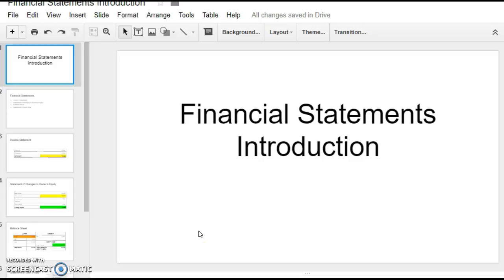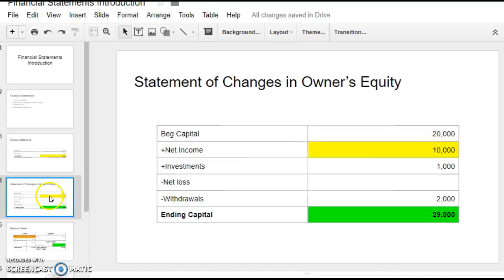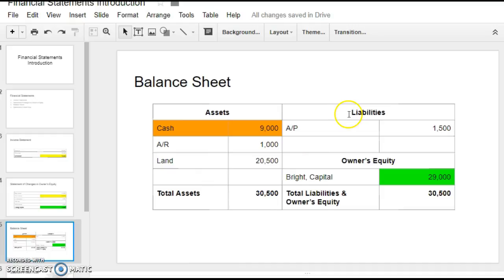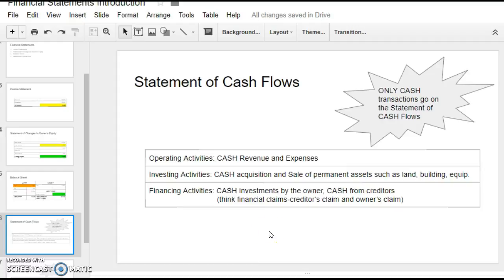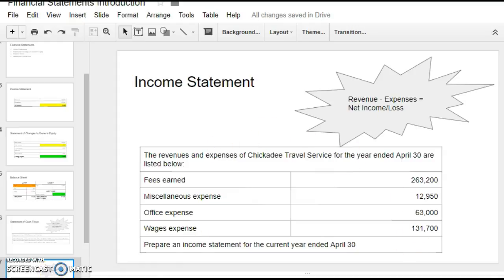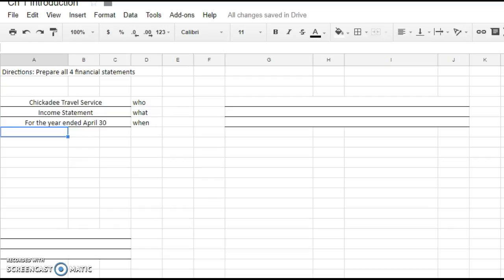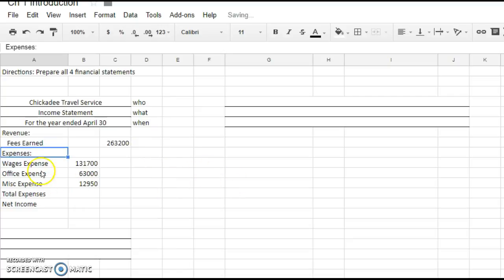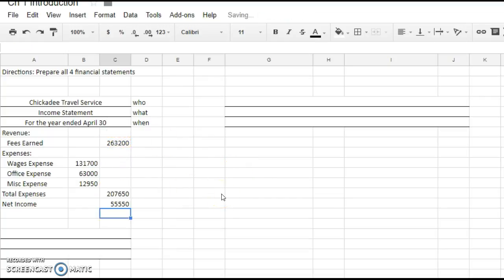Financial Statements Intro-Income Statement